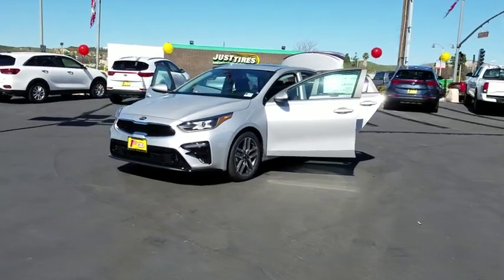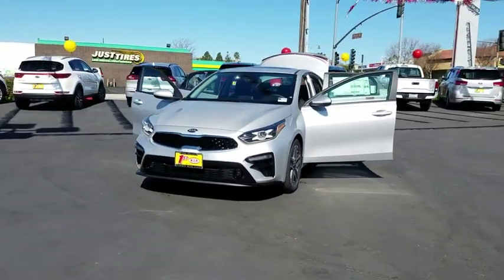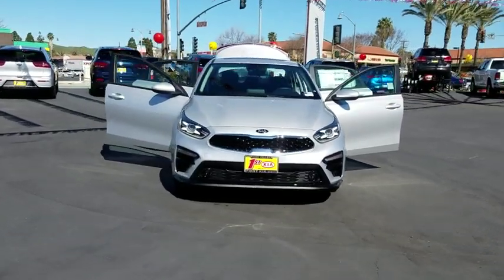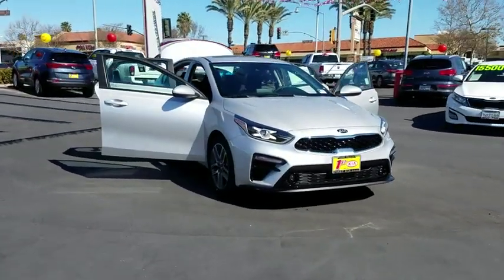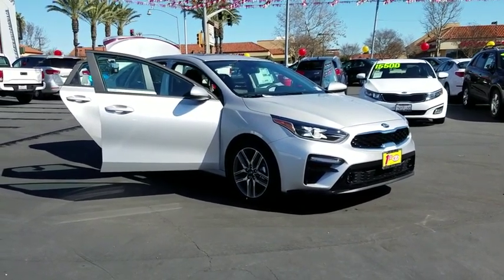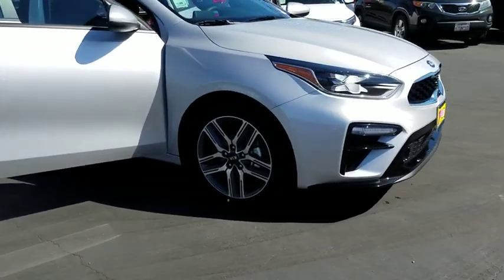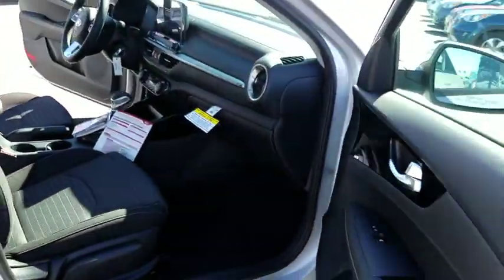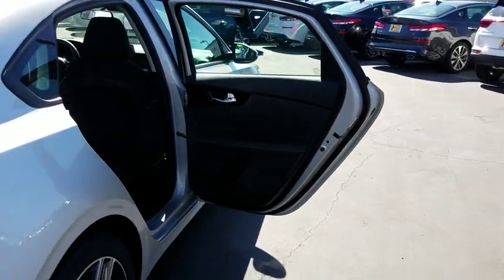2019 Kia Forte Simi Valley, Thousand Oaks, Los Angeles, Ventura, Oxnard, LA, CA 49204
2019 Kia Forte

First Kia
2081 1st St